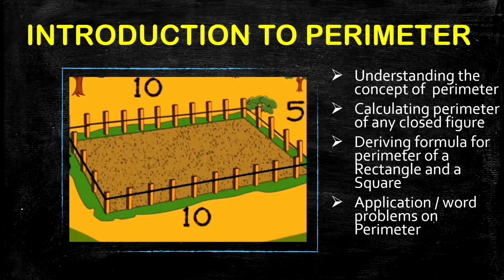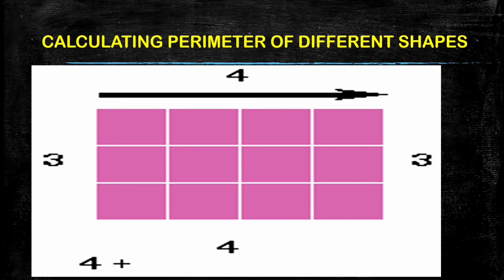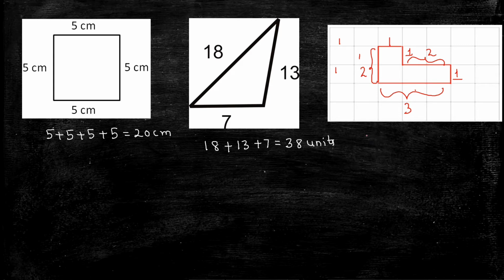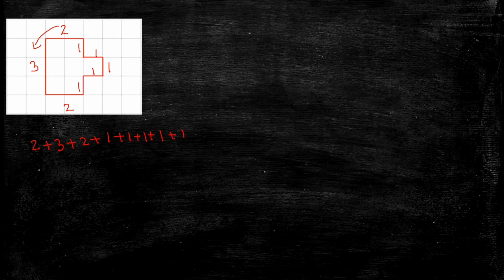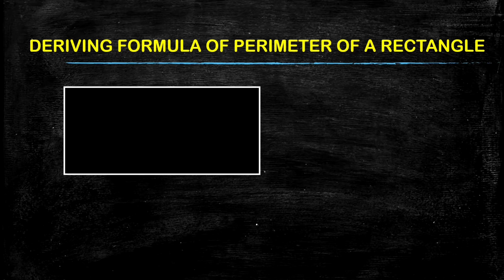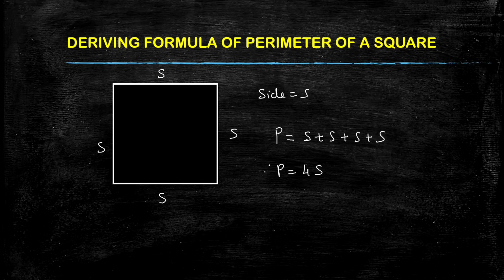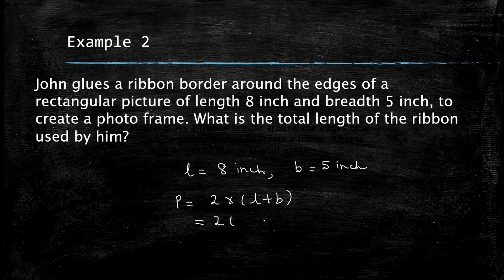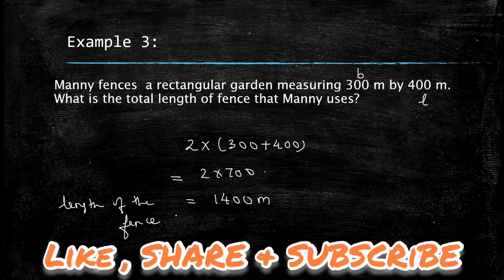Introduction to Perimeter : Deriving formula of Perimeter of rectangle and Square , solved examples